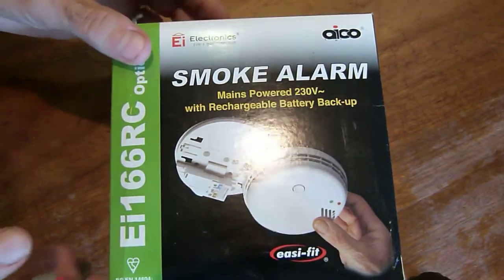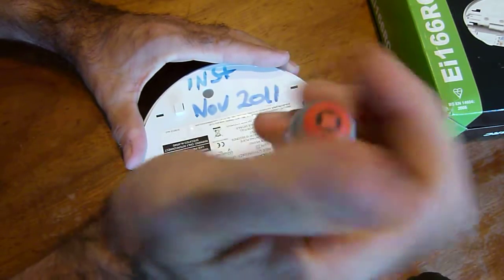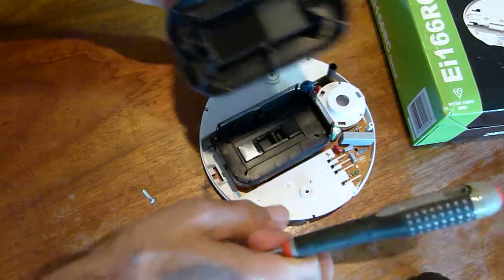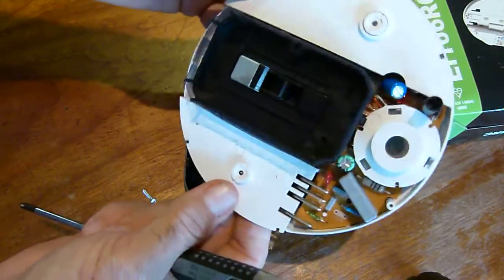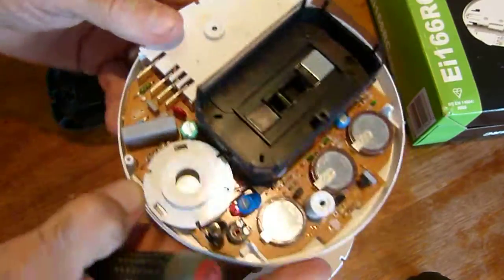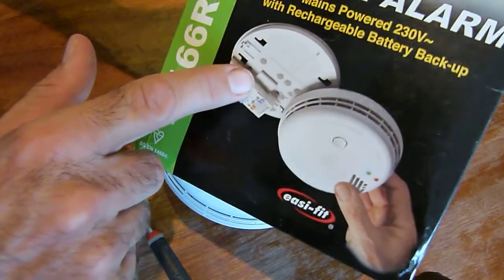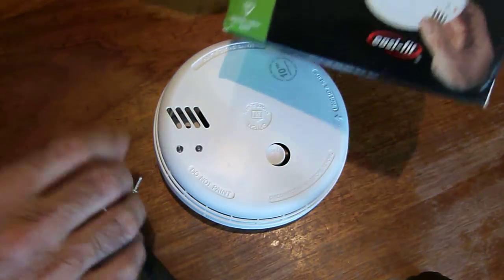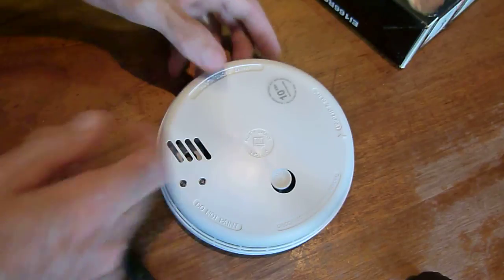Optical Smoke Alarm False Alarms Ei Instruments RC166 Brooks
How To Fix one problem of a hard wired/battery back up Ei 166RC Optical Smoke alarm. Dealing with the occasional False alarm.